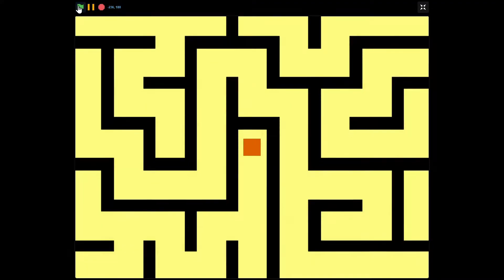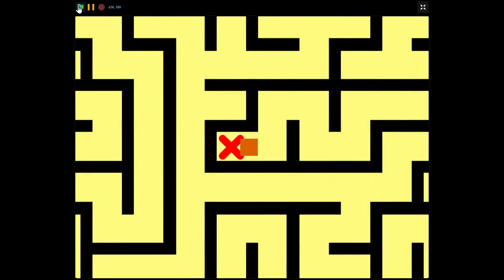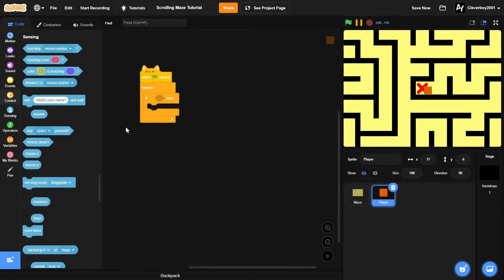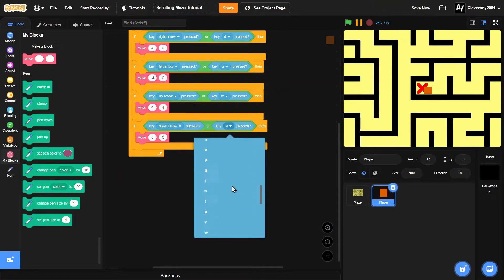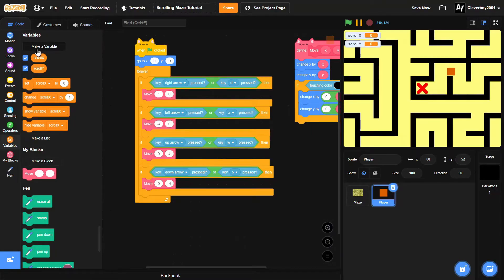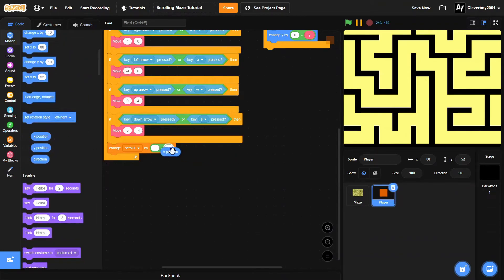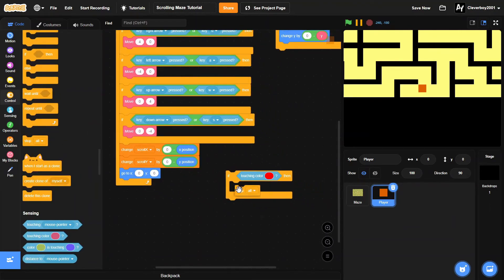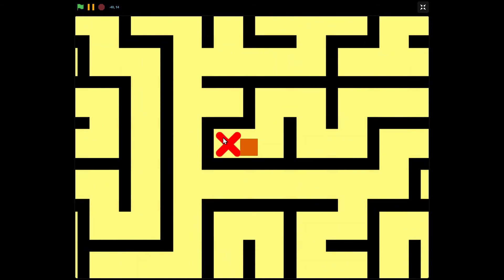Scratch Tutorial | How to Make a Scrolling Maze Game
In this tutorial, I will show you how to make a scrolling maze game in Scratch!